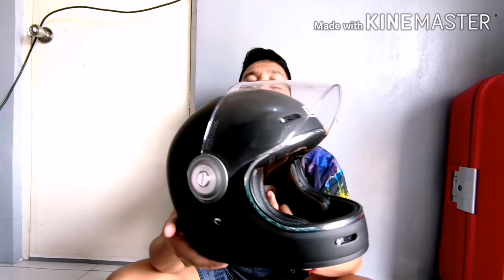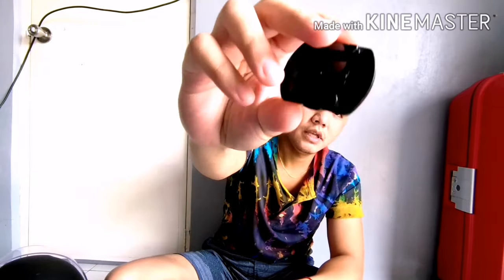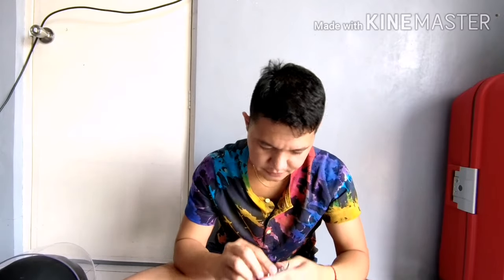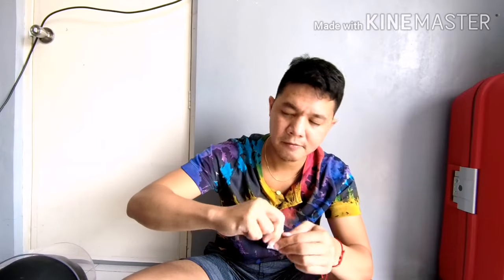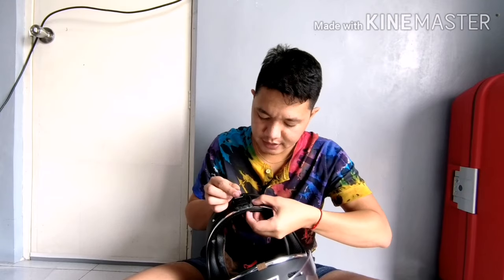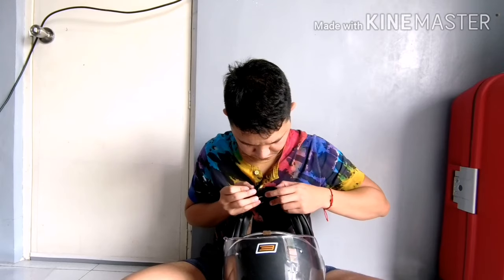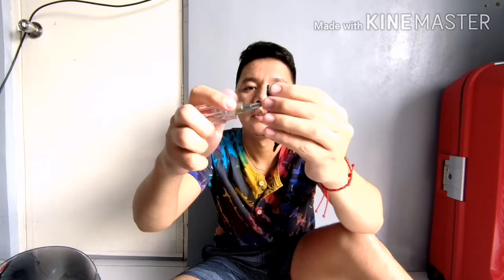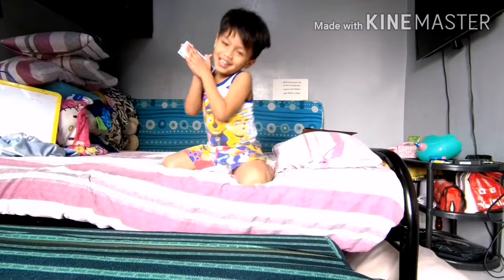BILIMOKO ACTION CAMERA SETUP | BETTER THAN 3M